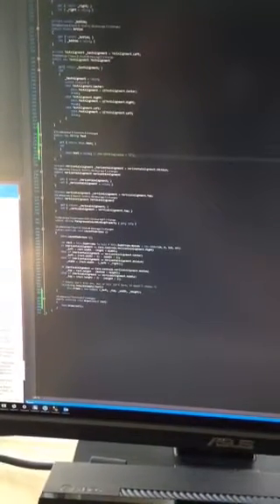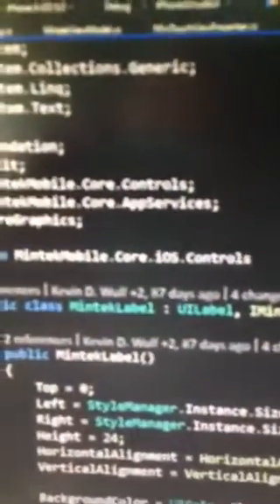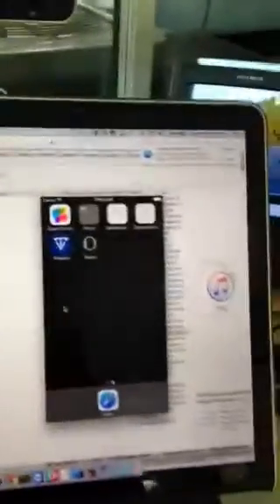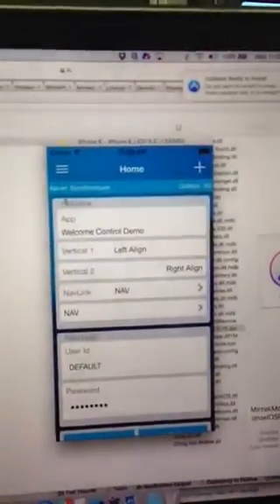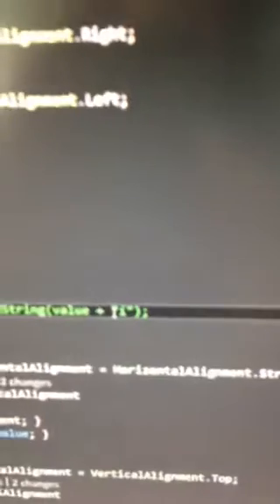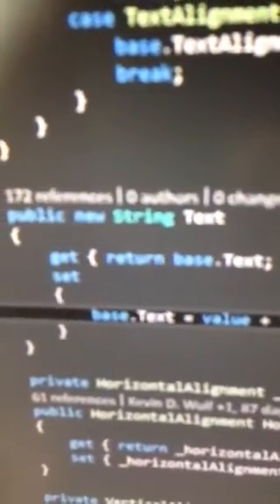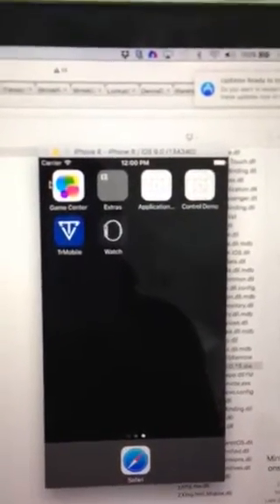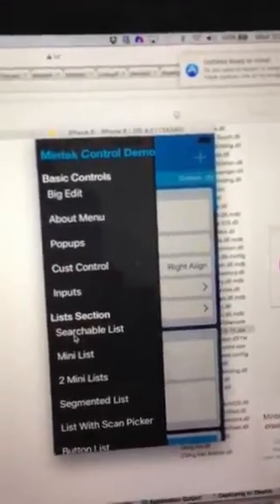Issue with accent chars